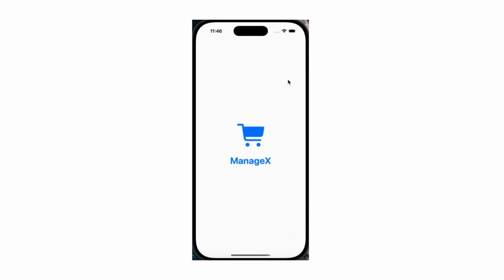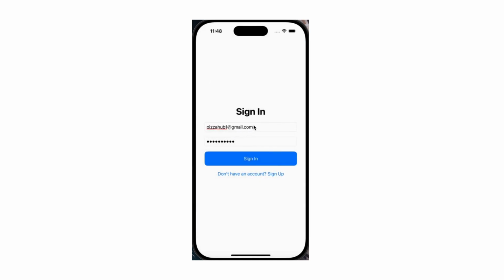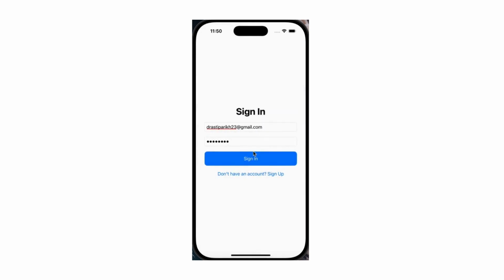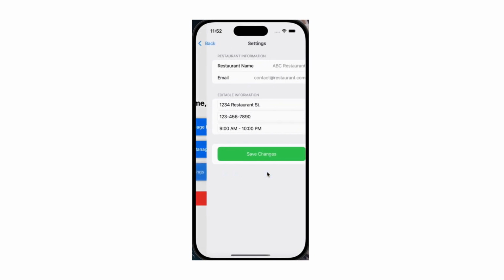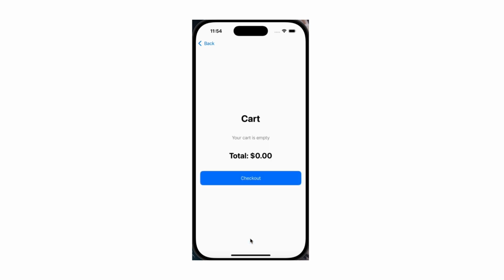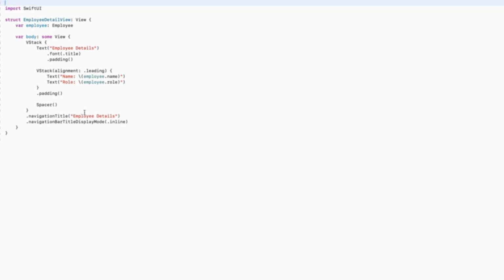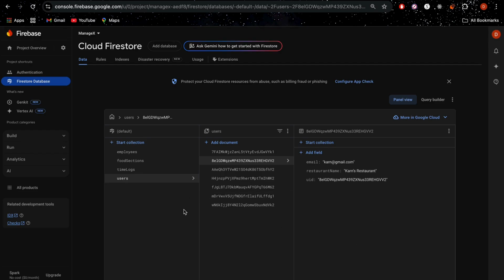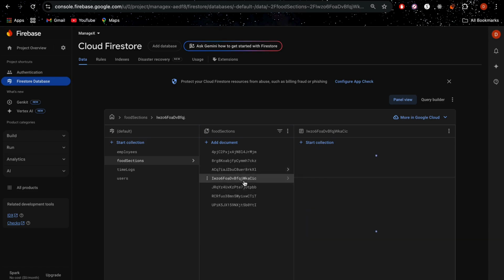🔷 ManageX – Smart Business Management App 🔷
ManageX is a powerful Android app that integrates key features like employee management, a point of sale (POS) system, payroll processing, and scheduling – all in one place! Built with modern technologies, it's designed to simplify business workflows for owners and managers.

🚀 Key Features:
✅ Point of Sale (POS) System
✅ Employee Clock In/Clock Out
✅ Menu & Inventory Management